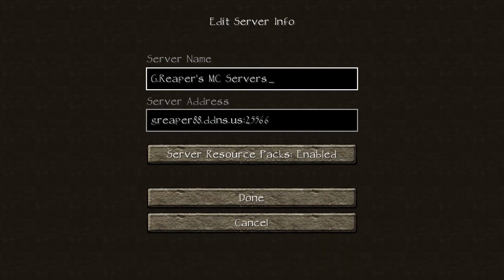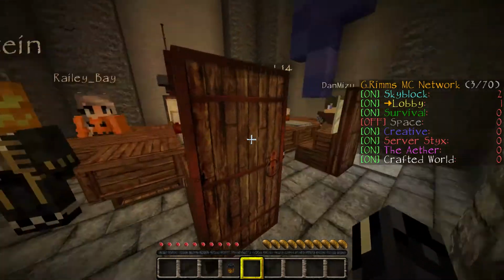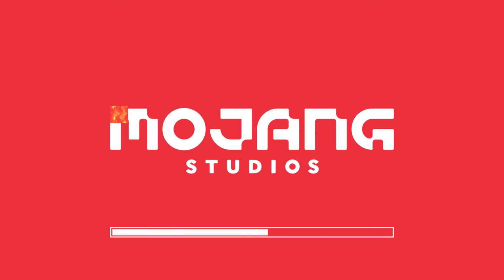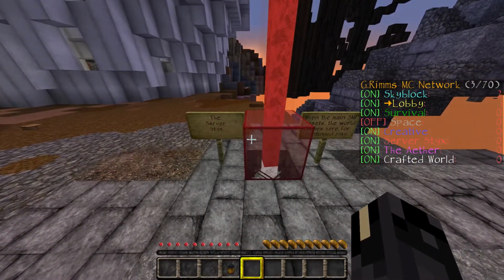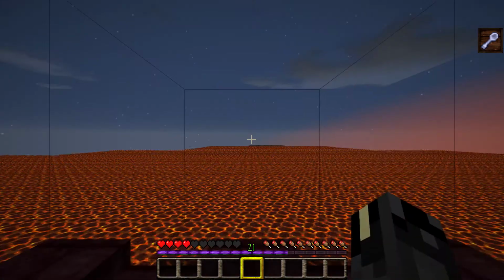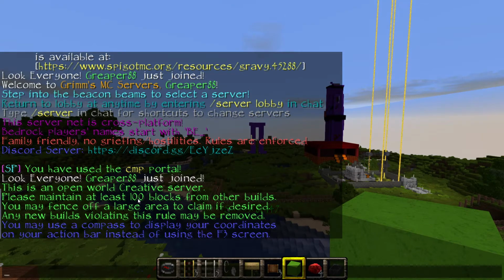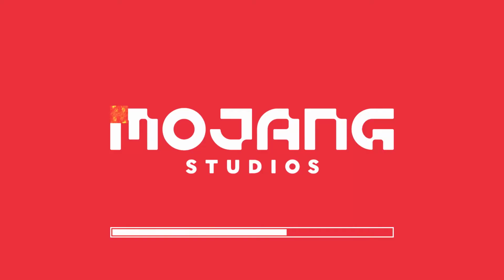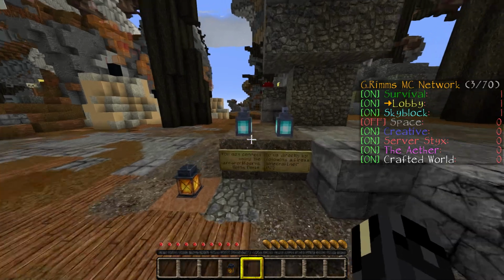G.Reaper's MC Servers Java/Bedrock crossplay server overview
This server is Java and Bedrock crossplay capable!
In this video I give a quick look over of my servers, and how they're setup.

Java connection address
greaper88.serveminecraft.net:25566

Bedrock connection
greaper88.servemincraft.net
port #: 19172

00:00 Connecting
02:15 Castle Overview
04:45 SMP (Survival MultiPlayer)
05:59 Skyblock server
08:00 Skyblock core commands
09:15 The Server Styx
12:45 Grimm's Crafted World
14:17 Open world Creative MultiPlayer
16:29 The Aether
20:25 Conclusion